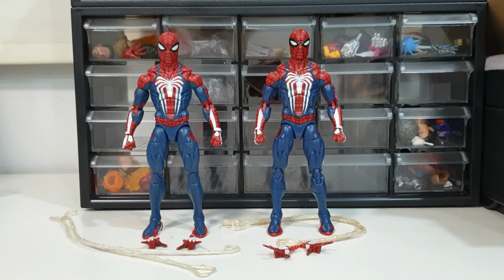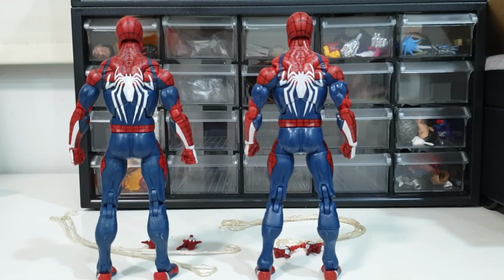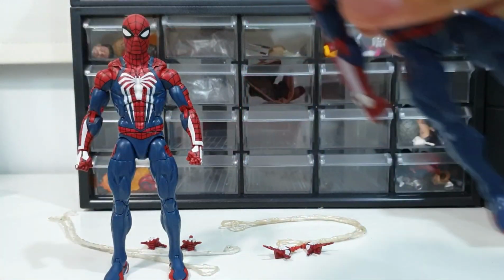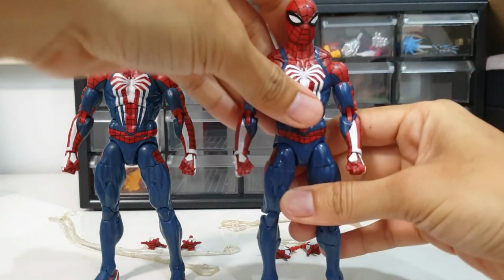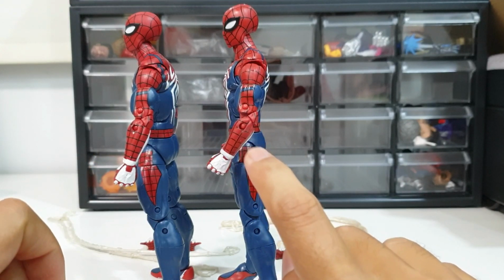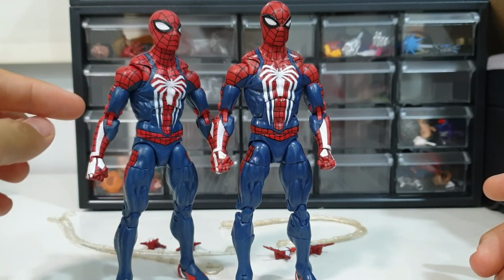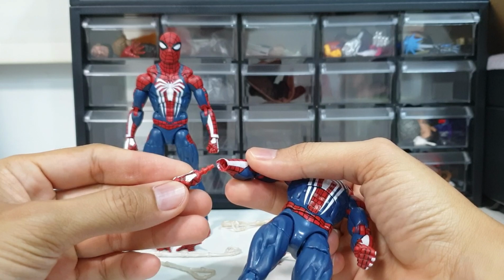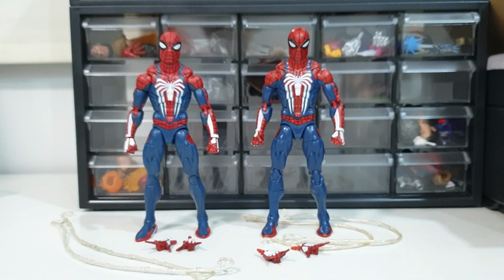How to differentiate Authentic and KO/Bootleg Marvel Legends Gamerverse Spider-man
Authentic vs KO/Bootleg Marvel Legends Gamerverse Spider-man!

Here we have the Marvel Legends Gamerverse Spider-man authentic version vs the KO (knock-off, non-authentic, bootleg).

Watch the whole video to know how to differentiate between them!

You can get the authentic Marvel Legends Gamerverse Spider-man